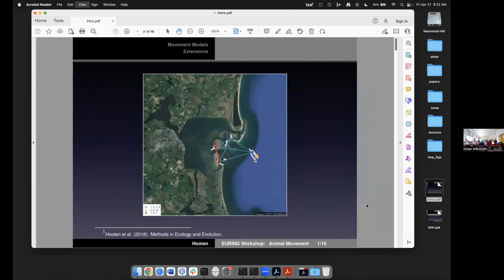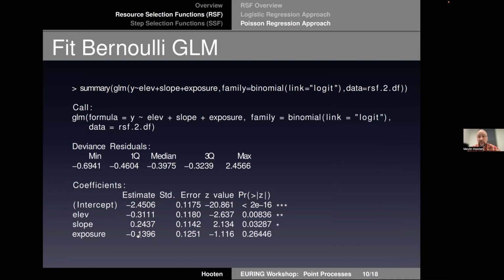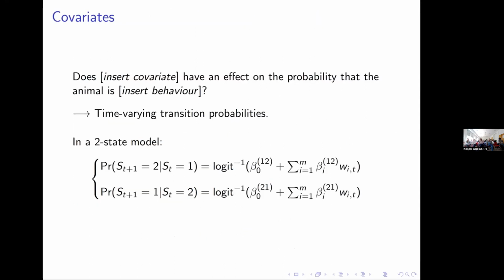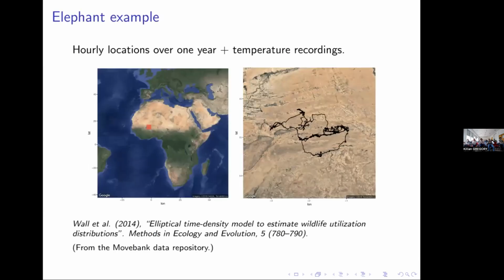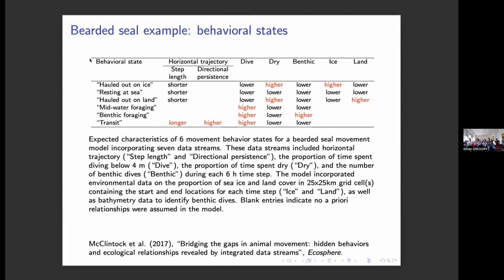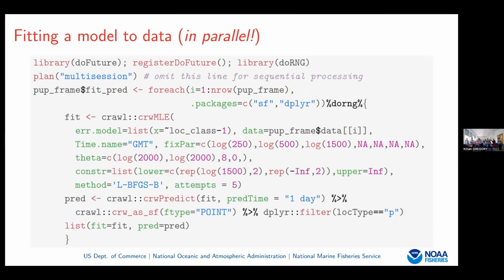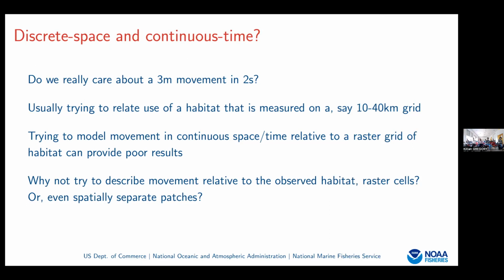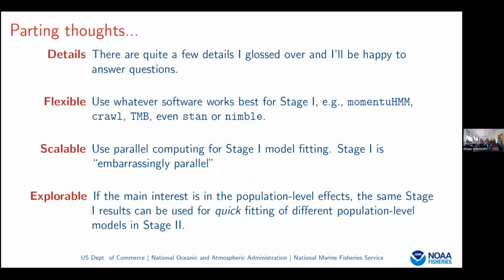Euring2023 animal movement workshop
Video recordings of the movement workshop at Euring 2023 conference.

Instructors:   Mevin Hooten, Devin Johnson, Brett McClintock, Juan Morales

The study of animal movement has always been a key element in ecological science because it is inherently linked to critical processes that scale from individuals to populations and communities to ecosystems. Rapid improvements in biotelemetry data collection and processing technology have given rise to a variety of statistical methods for characterizing animal movement. This workshop provides an overview of the types of statistical models used to study individual-based animal movement based on telemetry data. This workshop on animal movement modeling is intended for wildlife biologists, quantitative ecologists, and statisticians who seek a deeper understanding of modern animal movement models. In the workshop, we present a wide variety of modeling approaches using a consistent notation. We organize the models into groups based on how they treat the underlying spatio-temporal process of movement. The primary groups of models covered are: point process models, discrete-time models, and continuous-time models. We also highlight connections among approaches to facilitate a broader view of animal movement analysis and its associations with traditional spatial and temporal statistical modeling. The workshop will draw on examples and material from the recent textbook: Hooten, M.B., D.S. Johnson, B.T. McClintock, and J.M. Morales. (2017). Animal Movement: Statistical Models for Telemetry Data. Chapman and Hall/CRC.